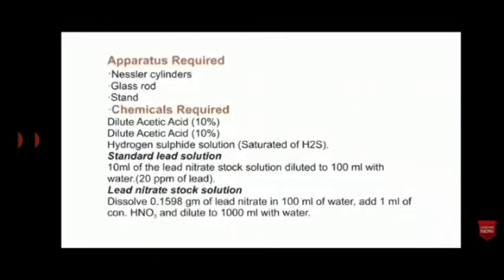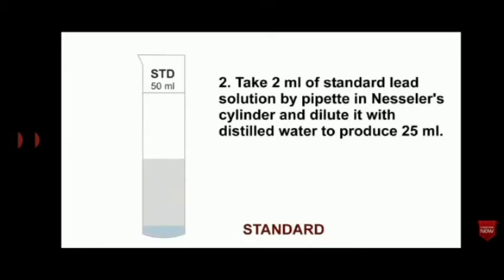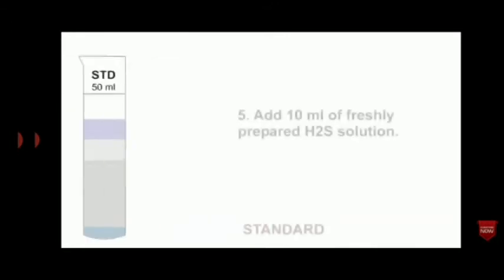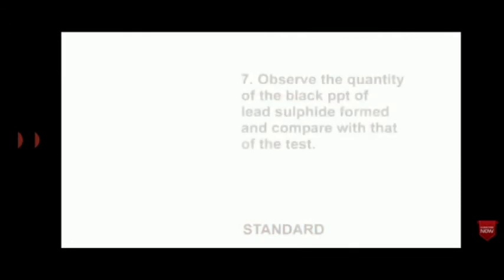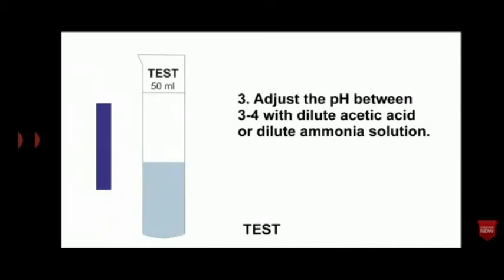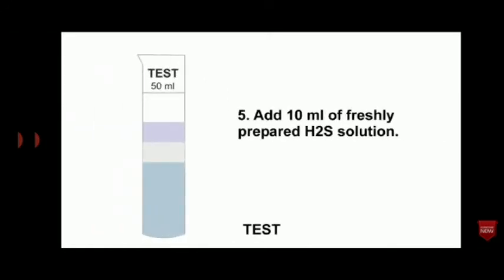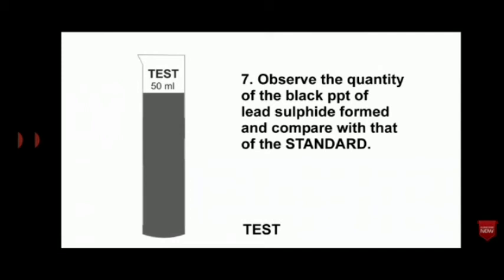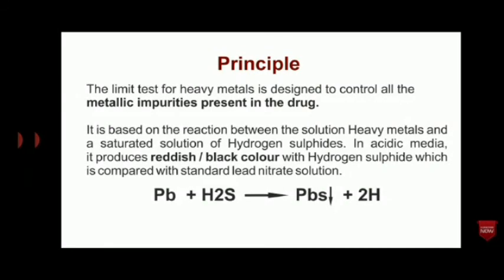Experiment 3 Limit test for heavy metals